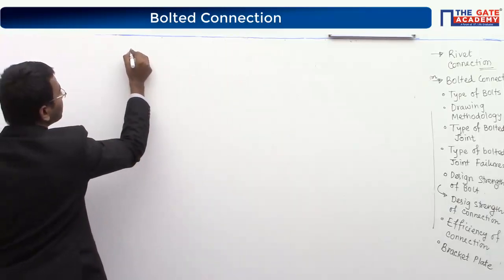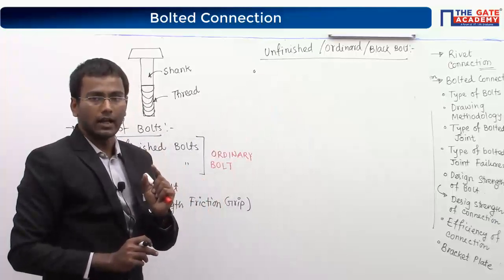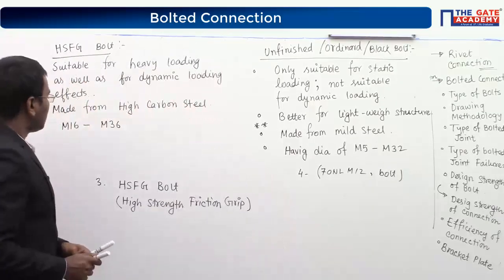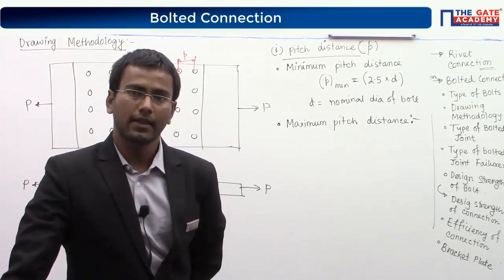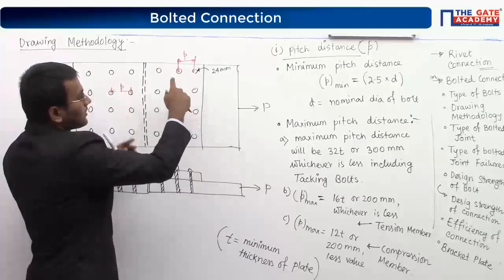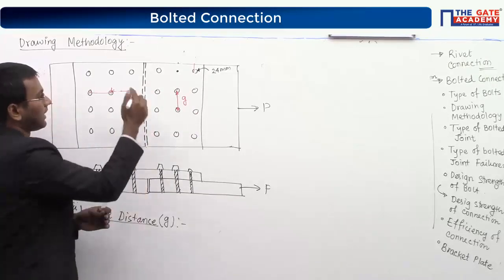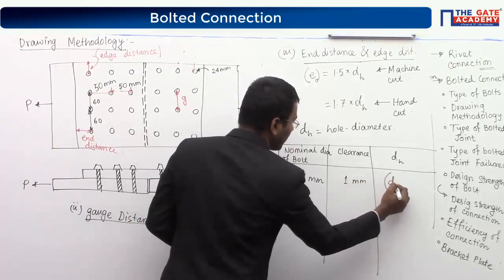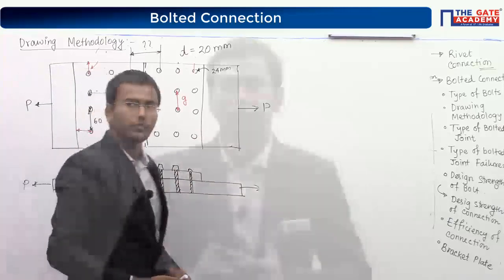Bolted Connection in Steel Structures | Part-1 | GATE Free Lectures | Civil Engineering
Watch this GATE Lecture to learn about Bolted Connection in Steel Structures (Part-1) & understand the concepts to score better marks in the GATE exam. All the GATE Aspirants from Civil Engineering can watch this FREE GATE Video Lecture for their GATE Preparation on Steel Structures.

This Steel Structures lecture would help you to understand in detail about:
- Bolted Connections
- Unwin's Formula
- Types of Bolt
- HSFG Bolt
- Drawing Methodology
- Pitch Distance
- Guage Distance
- End Distance

Website & Social Media Handles
unwin formula, bolted connections in steel structures problems, steel structures questions answers, gate preparation civil engineering, steel structure previous year question paper, steel structure problems